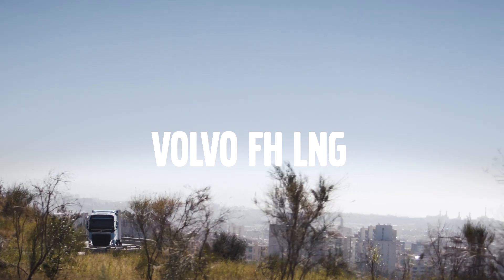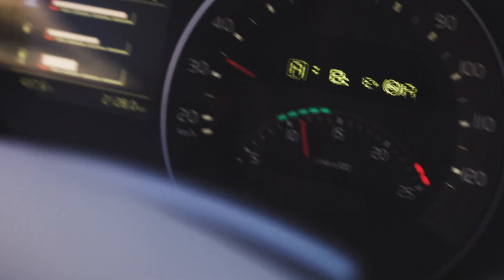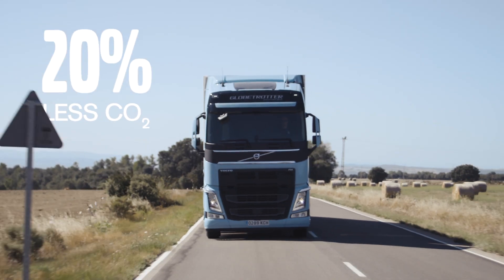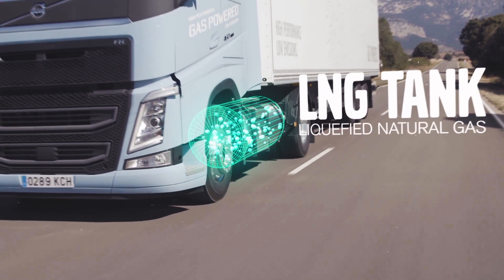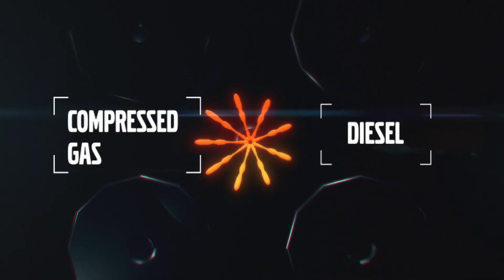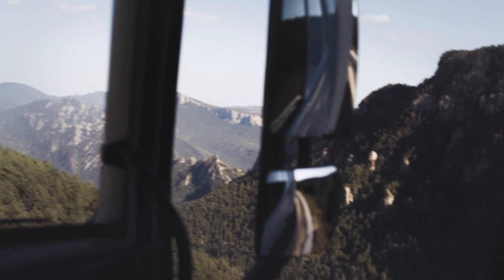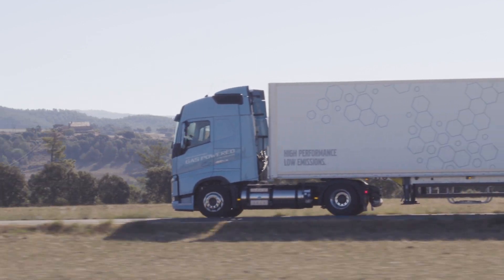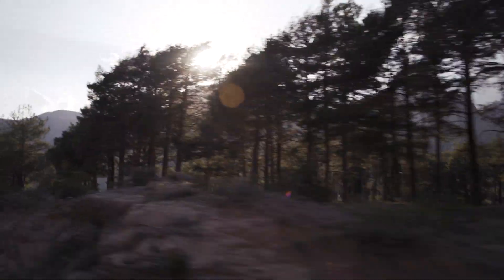„Volvo Trucks“ - Naujieji sunkvežimiai sumažina CO2 emisiją 20–100 %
„Volvo Trucks“ pristato „Euro 6“ standartą atitinkančius dujomis varomus sunkvežimius – jie efektyviai vartoja degalus, yra našūs ir gali būti prilyginami dyzelinu varomiems sunkvežimiams, tačiau daro žymiai mažesnį poveikį klimatui. Naujieji sunkvežimiai „Volvo FH LNG“ ir „Volvo FM LNG“ gali būti varomi biodujomis, kurios iki 100 proc. sumažina CO2 kiekį, arba gamtinėmis dujomis, sumažinančiomis CO2 emisiją iki 20 proc., palyginti su dyzelinu. Tai susiję su eksploatuojamos transporto priemonės

Palyginti su dabartiniais rinkoje esančiais dujomis varomais sunkvežimiais, naujieji „Volvo Trucks“ sunkvežimiai vartoja 15–25 proc. mažiau degalų. Siekiant užtikrinti galimybę sunkvežimiu nuvažiuoti kuo didesnį atstumą, jie vartoja suskystintas gamtines dujas.